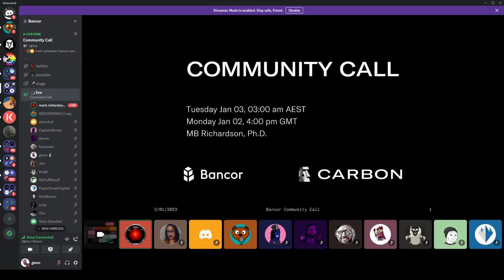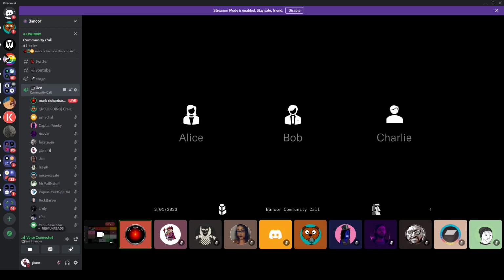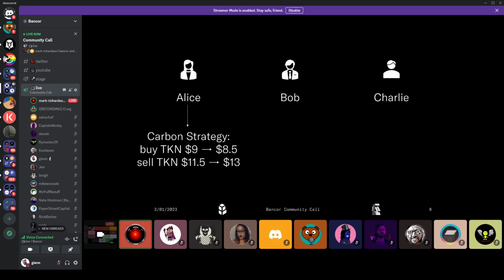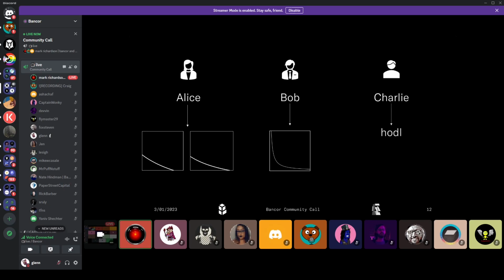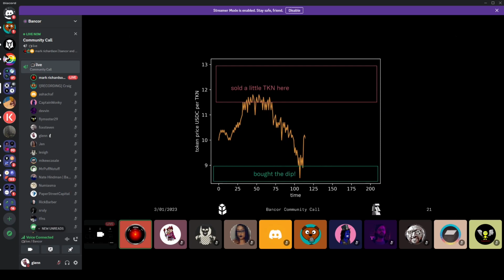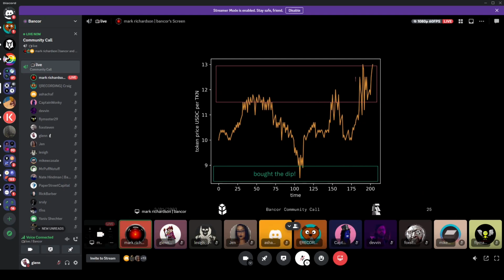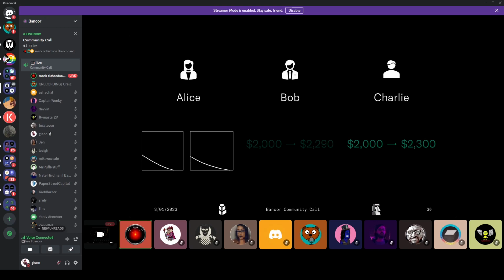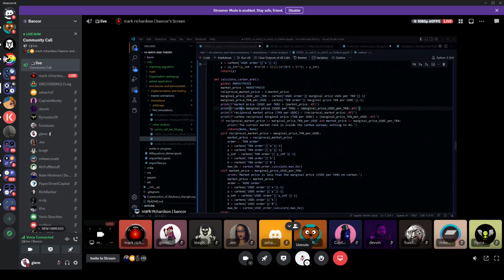Comparing Outcomes: Carbon vs. Constant Product vs. HODL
Bancor Community Call - 1/2/2023

Tune in to watch a slideshow presentation showing the outcomes of a simulation performed comparing a Carbon strategy versus a traditional constant product AMM, both benchmarked against HODL.